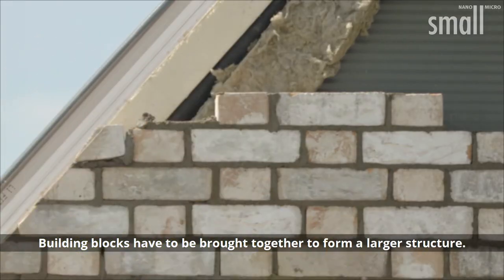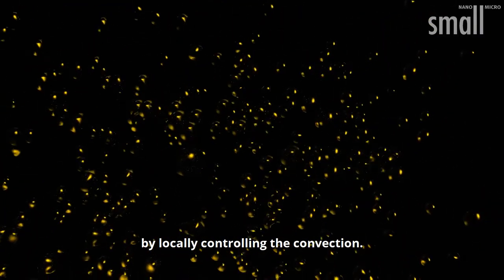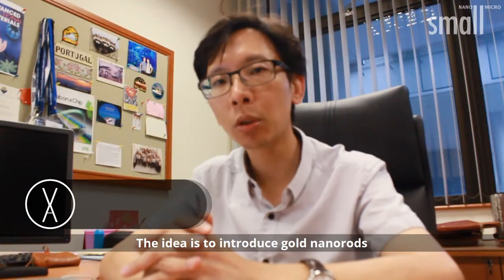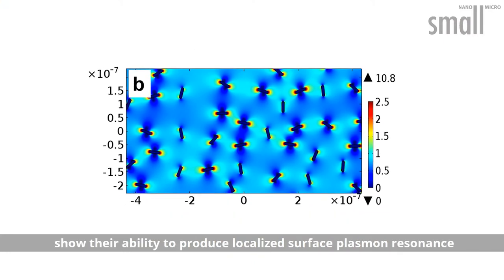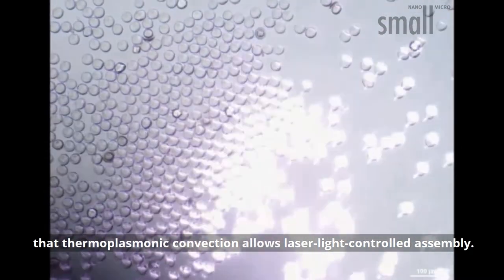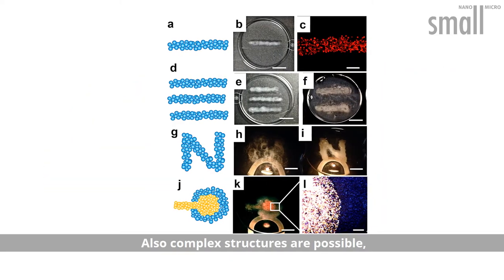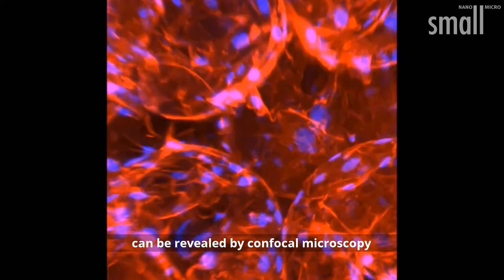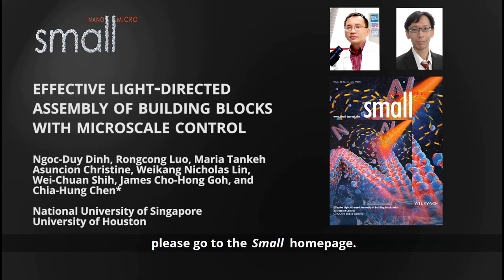Effective Light Directed Assembly of Building Blocks with Microscale Control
A novel high throughput light-directed assembly method on the microscale is investigated by suspending gold nanorods (GNRs), as photothermal transducers, in a fluidic medium to induce thermoplasmonic convections for the assembly of building blocks fabricated through microfluidics. Because significant local thermoplasmonic convections are generated by precisely controlling the low-power infrared laser spot size and direction, effective building block assembly with high resolution enabled the desired patterns. This is reported by Ngoc-Duy Dinh, Rongcong Luo, Maria Tankeh Asuncion Christine, Weikang Nicholas Lin, Wei-Chuan Shih, James Cho-Hong Goh, and Chia-Hung Chen in the article To know more, please go to the Small homepage.